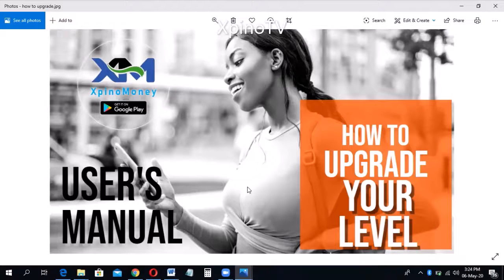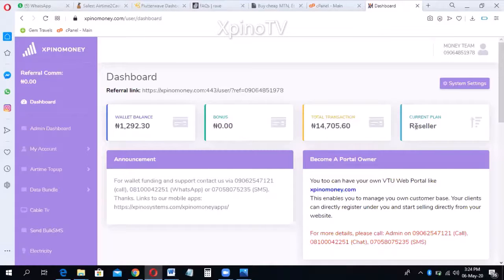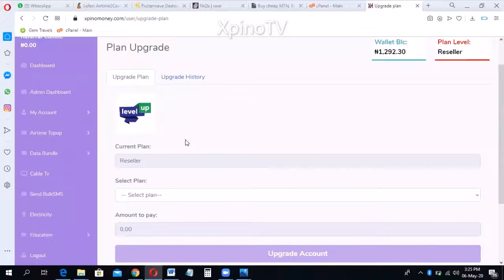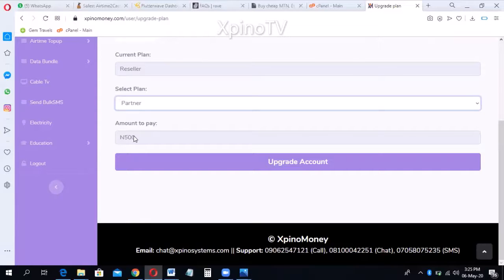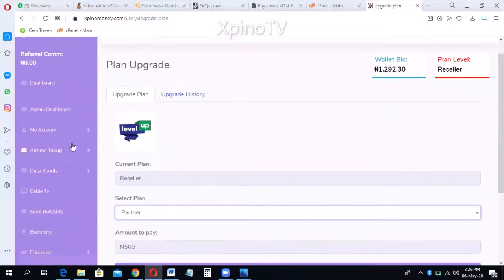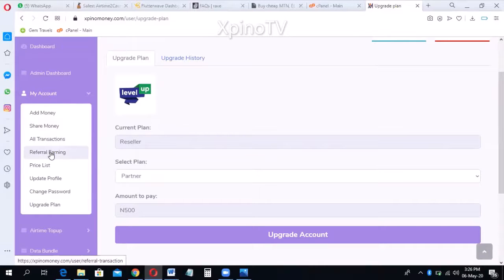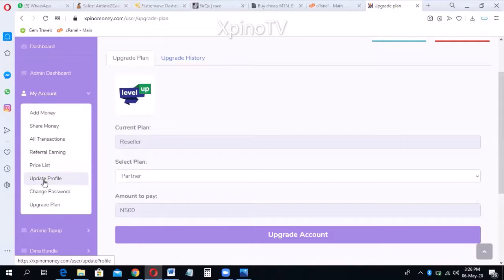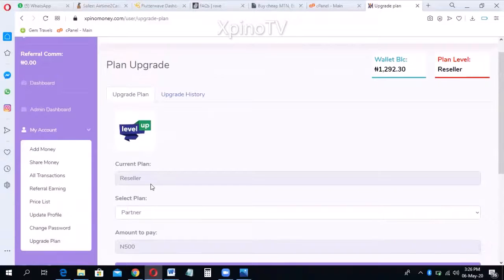How to upgrade your level on xpinomoney.com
This video will guide you on how to easily upgrade your user level on XpinoMoney. It also briefly explains the following:
- Share Money
- All Transactions
- Referral Earnings
– Price List
- Update Profile
- Change Password